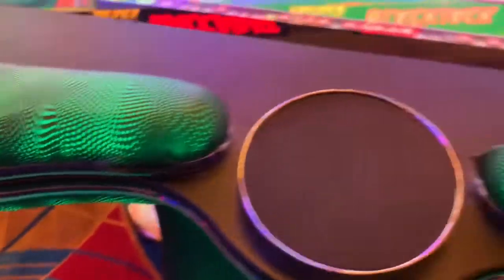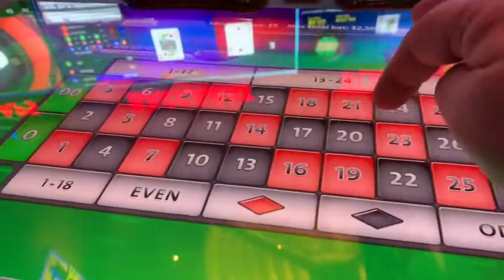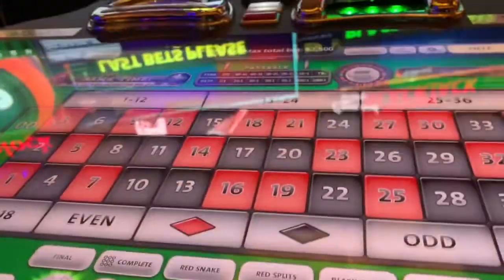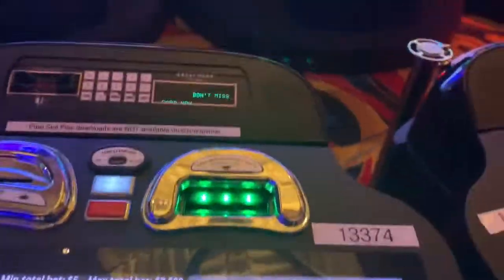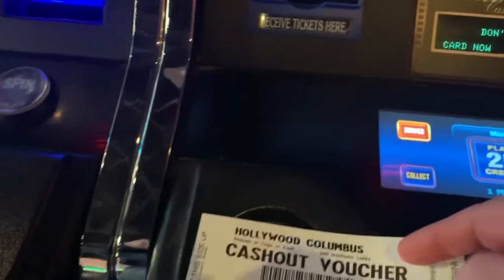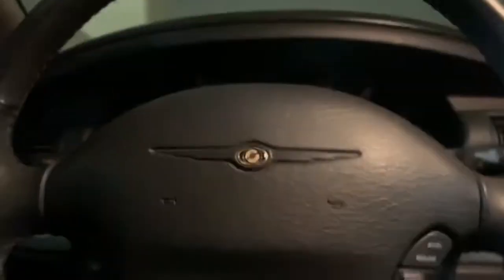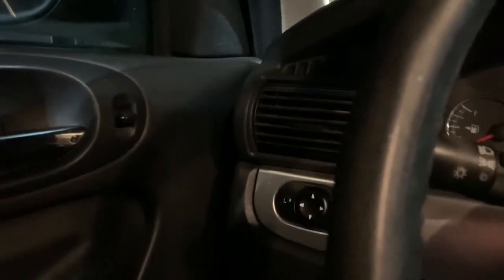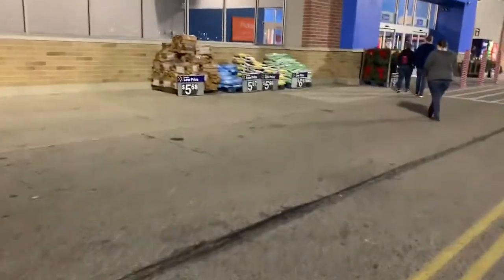Walmart!!! I’m Meijer bound!!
Comedy LoL